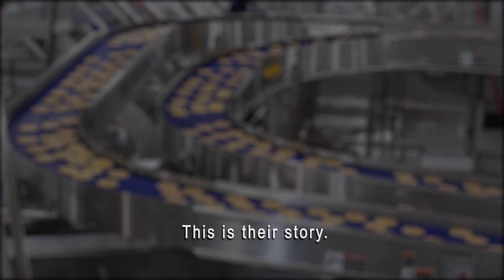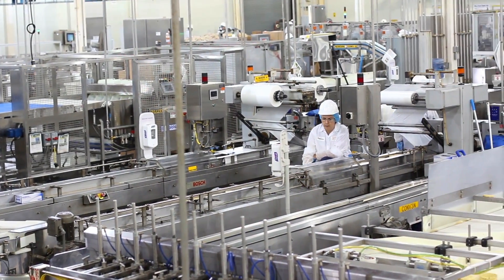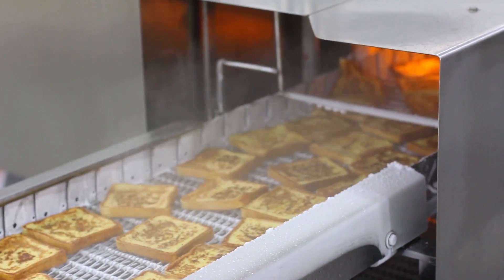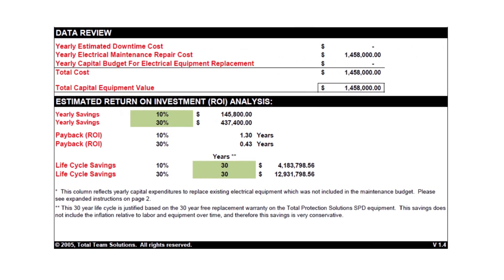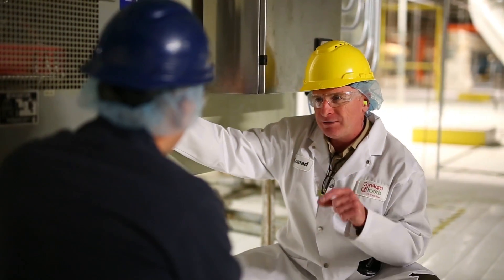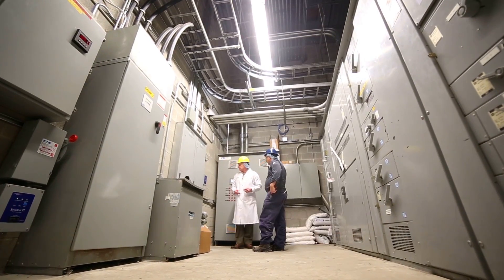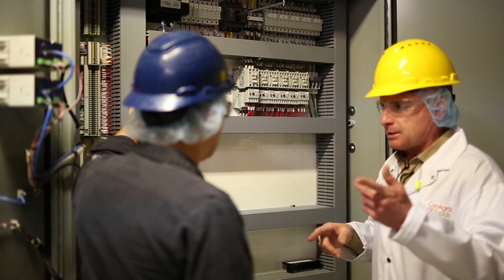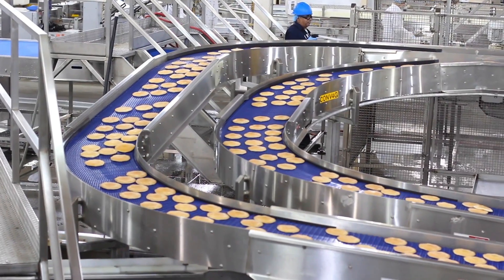TPS technology installation case study at ConAgra Foods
ConAgra Foods Case Study detailing operational cost reductions utilizing TPS filtering technology. Lower operational costs while dramatically improving equipment performance and reliability. Every commercial and/or industrial facility will benefit from TPS technologies applied to their electrical distribution systems.